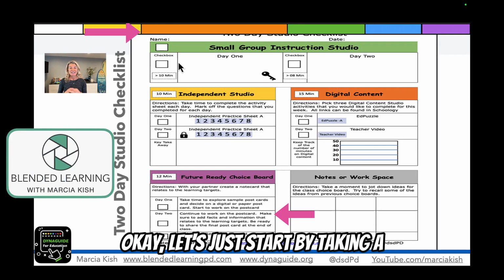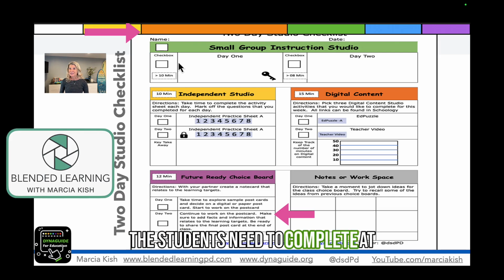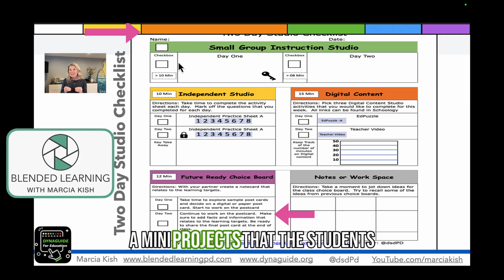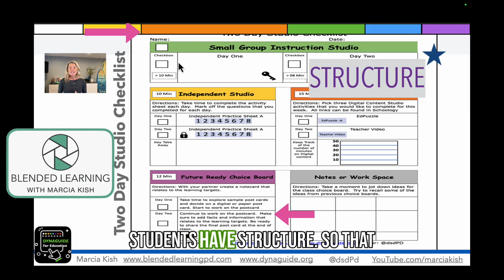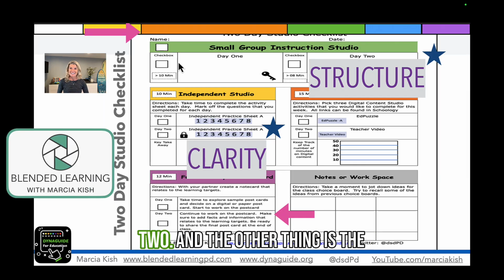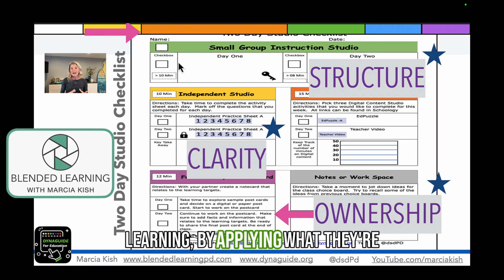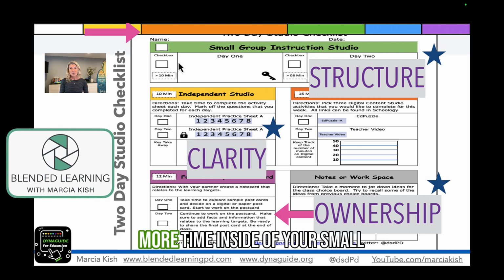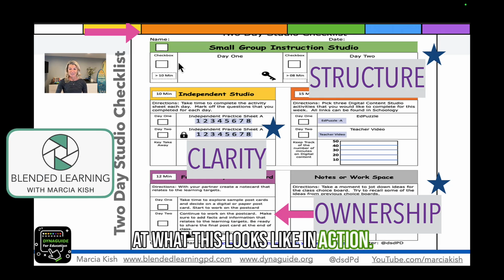The Power of Checklists: Boost Student Ownership and Accountability in the Classroom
Are you tired of reminding students what to do next? Discover how one simple tool — the classroom checklist — can completely transform your blended learning or small group instruction.
In this video, instructional coach Marcia Kish from Blended Learning PD shares how checklists help teachers clarify expectations, build student independence, and promote accountability during studio days. You’ll see how this easy-to-use strategy supports differentiation, saves time, and creates visible learning maps for every learner.
✨ In this video, you’ll learn:
How checklists increase student ownership and independence
Why checklists make feedback and progress visible
How to use checklists to manage rotations and small groups
Quick ways to start using checklists in your classroom